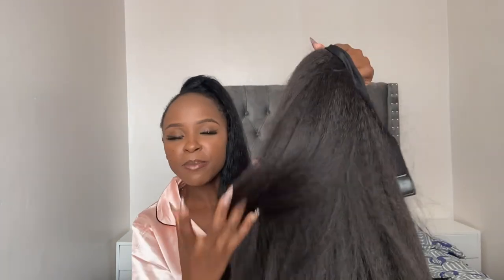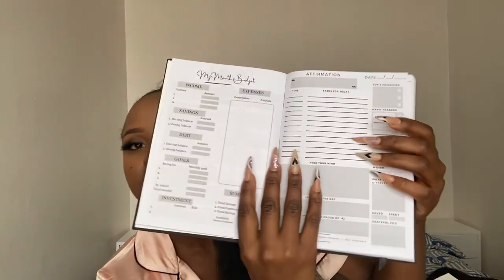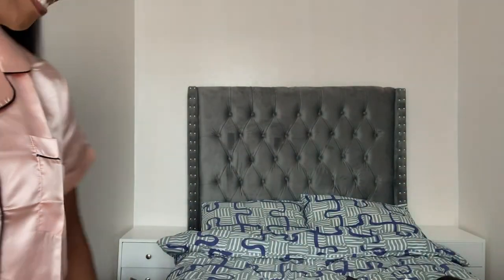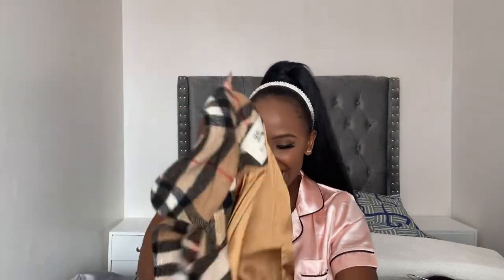FAVOURITES THINGS I GOT FROM 2022❤️Vlogmas Day 22| 2022 Faves❤️|Rhoda Maina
Hair extension- 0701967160 (bello naturals)
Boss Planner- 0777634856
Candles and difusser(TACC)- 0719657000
Watch(perida)-Excel shopping mall H4
Fan(Jumia)- ❌sold out

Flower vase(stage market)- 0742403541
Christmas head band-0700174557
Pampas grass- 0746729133